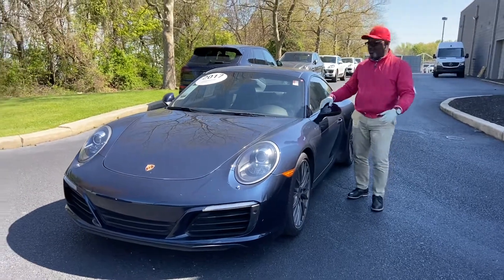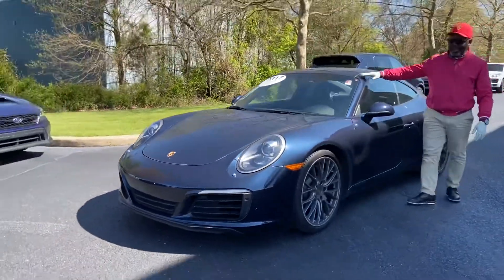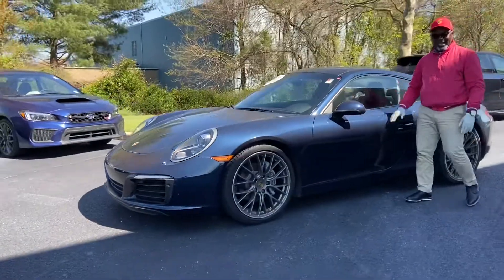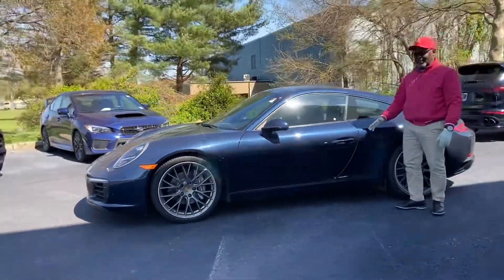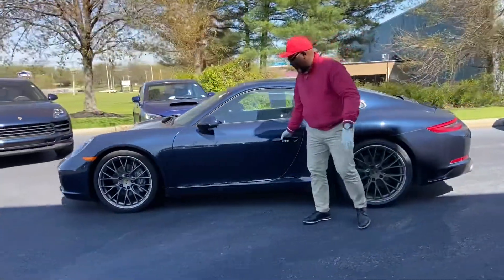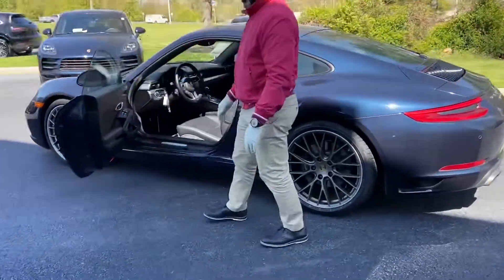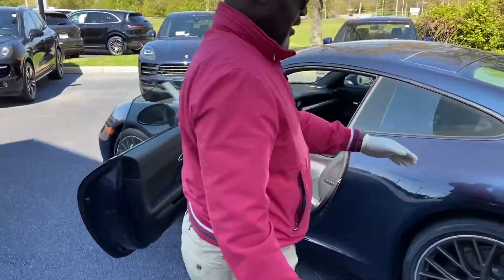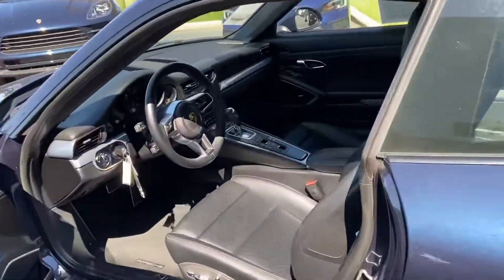17 911 Coupe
991 Coupe - Porsche Delaware